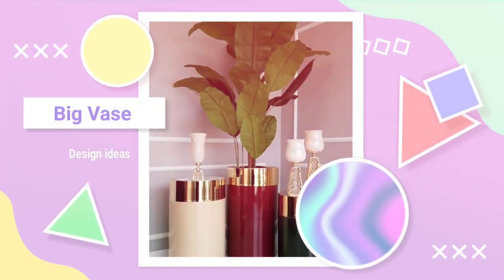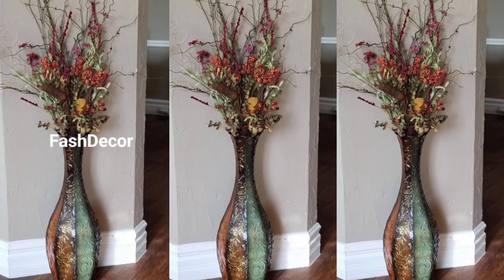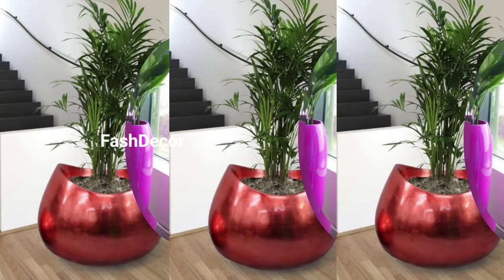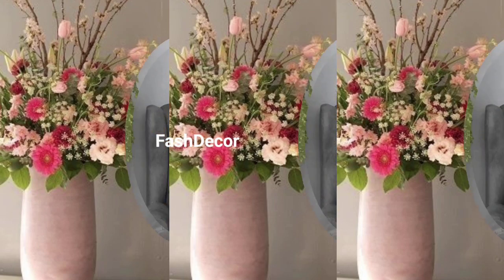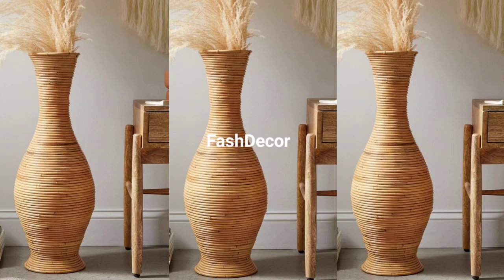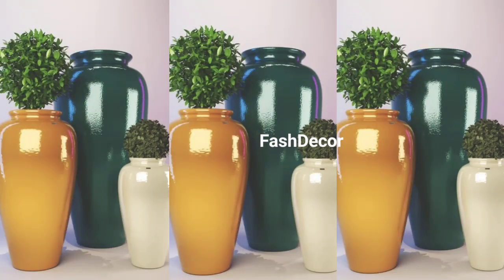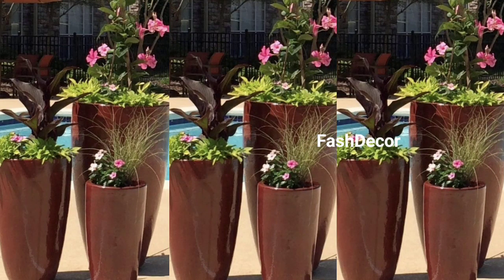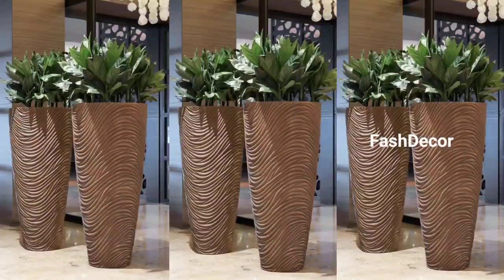Best Corner Big Flower Vase Design Ideas For Living Room 2023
I hope you are enjoying this Video content By FashDecor 🌸..

Your Queries 👇👇

💐 Corner Big Flower Vase Design
💐 Large Flower Vase Design
💐 Big Floor Vase Design for Living room
💐 Modern Big Vase for living room
💐 Big Vase For Living room with Flowers
💐 Big Vase For Living Room cheap
💐 Corner Vase Design Ideas
💐 Big Flower Vase For Bedroom
💐 Tall Vase For Living room
💐 Large Vase Design 2023
💐 Living room decor
💐 Big Vase For Plant